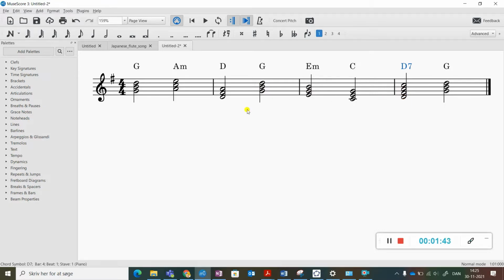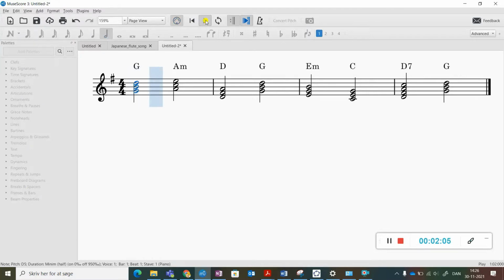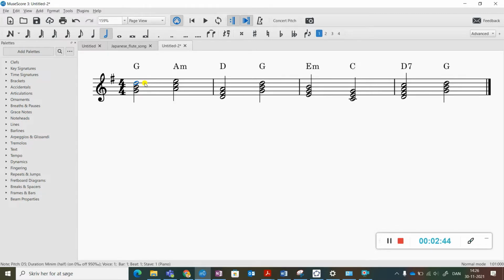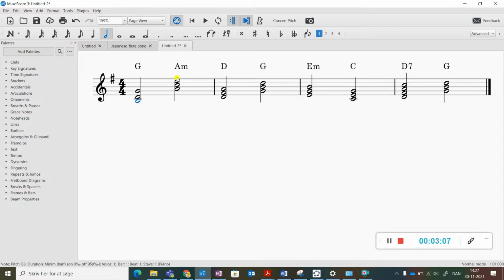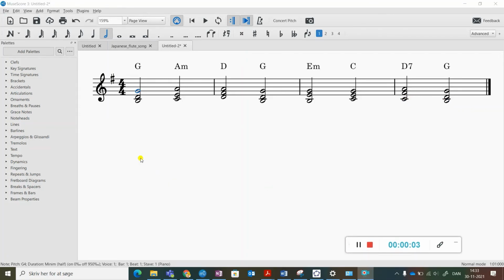Three Part Voicing